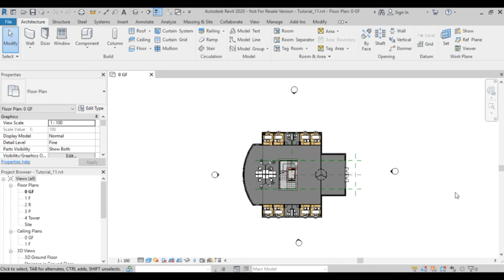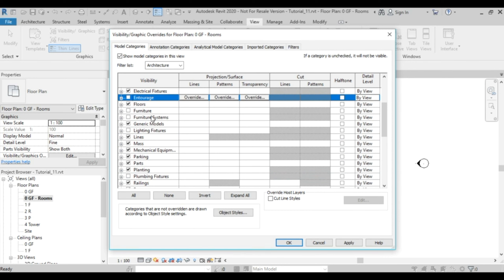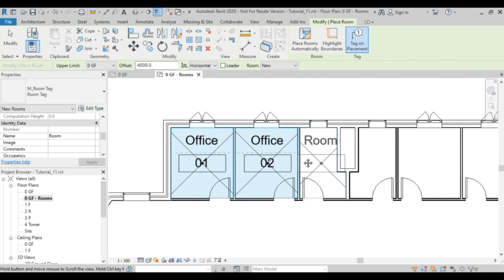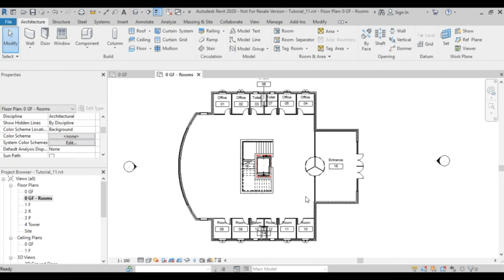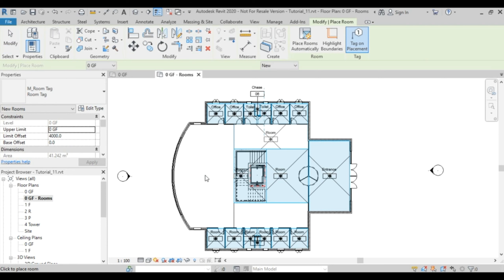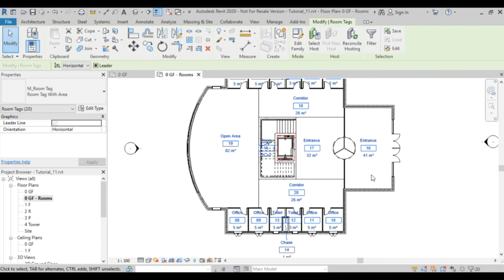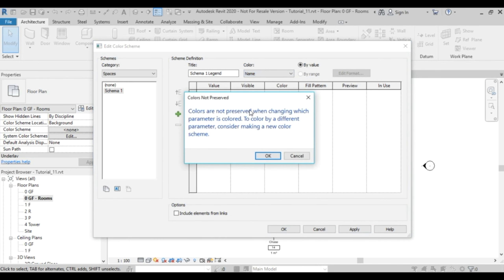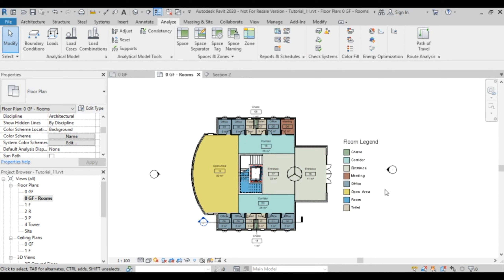Organize Your Design: Room and Room Tags in Revit Architecture - Tutorial"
"Streamline your project management and visualization with Room and Room Tags in Revit Architecture! Learn how to create and manage rooms, add room tags, and utilize room legends to communicate your design effectively. This tutorial will cover:

* Creating and modifying rooms
* Adding and customizing room tags
* Using room legends to display key information
* Best practices for organizing and managing rooms in Revit